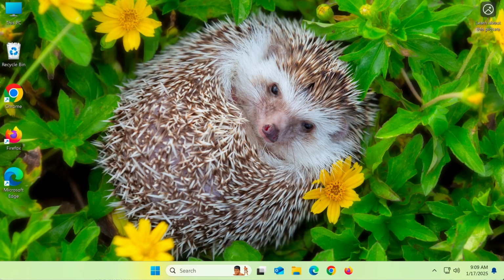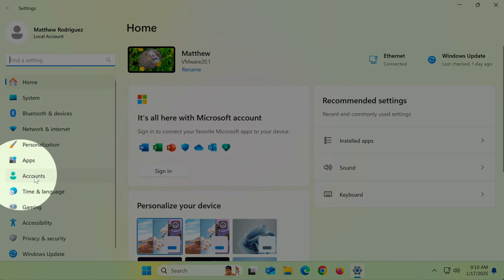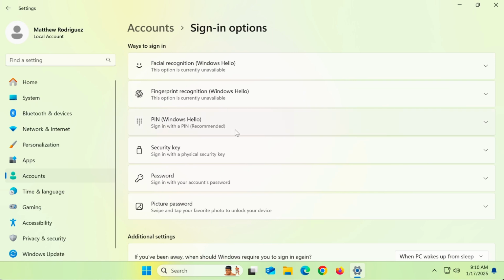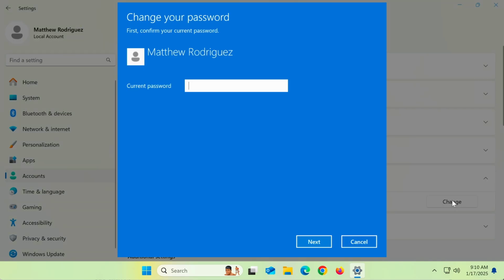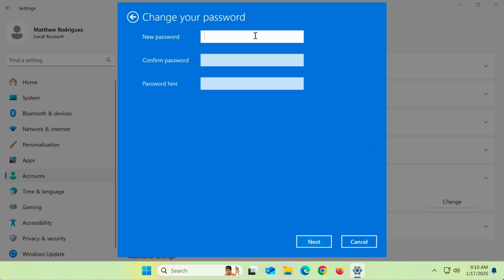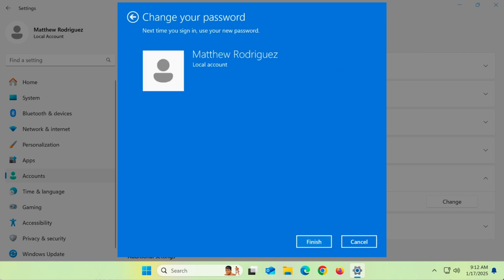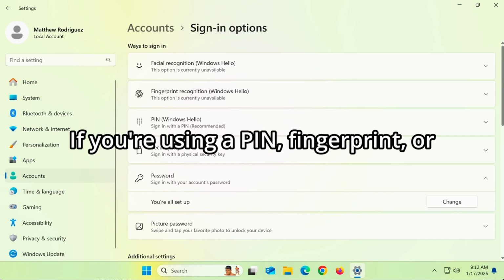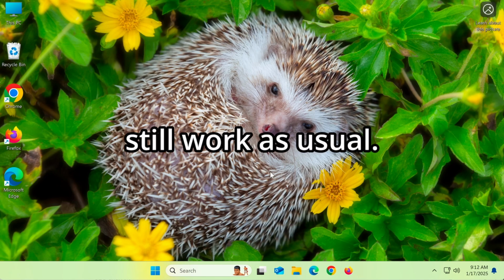How to Change Your Laptop Password in Windows 11 | Easy Tech Steps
In this video, we’ll show you how to change your laptop password in Windows 11 step by step. Keep your data secure with this simple guide! Whether you’re looking to personalize your device or strengthen your security, we’ve got you covered.